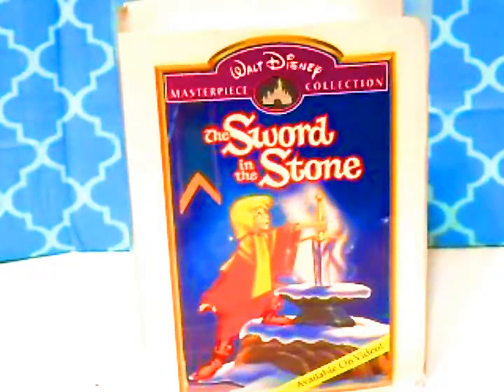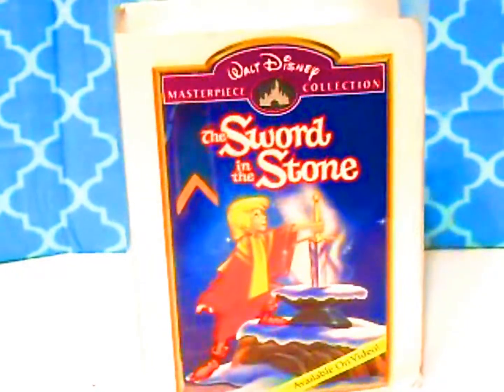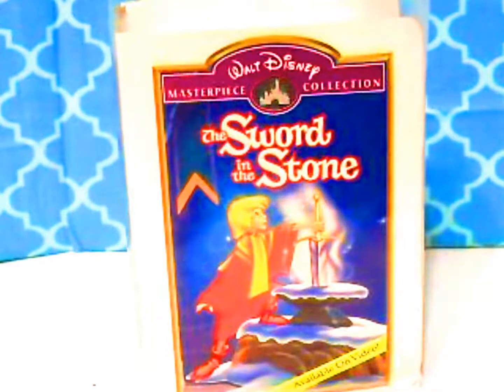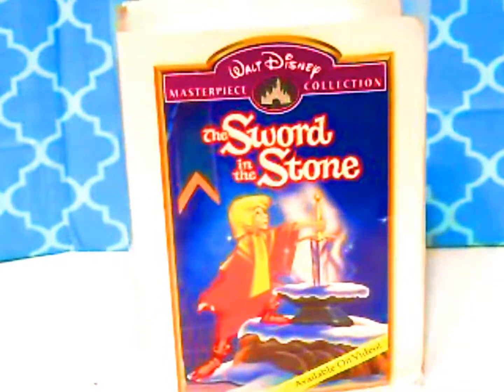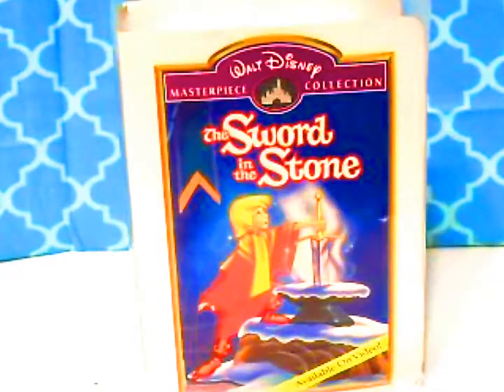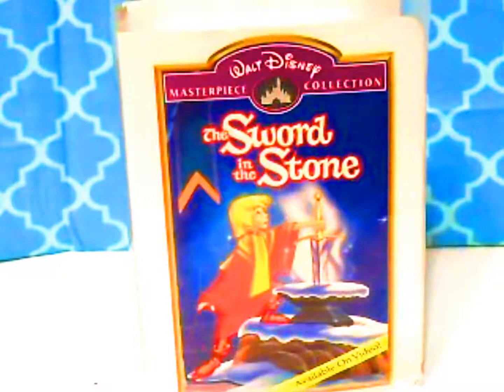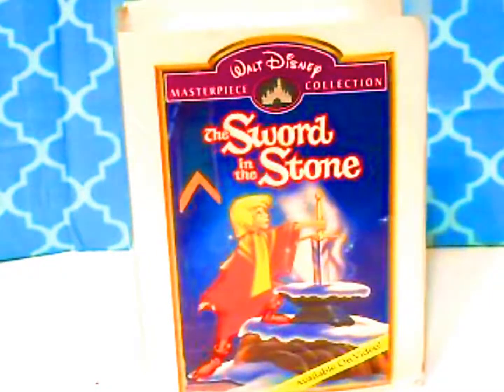Sword in the Stone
Welcome to my toy un-boxing channel on YouTube.  Each week on Tuesday's and Thursday's I post a new video.  Today's video is part of the McDonald"s Happy Meal Walt Disney Collection from 1997.  If you have not watched the other videos in this series please go back and check them out.  If there is a toy you would like to see e open on this channel, please leave  a suggestion in the comments.  Thanks for watchin'!